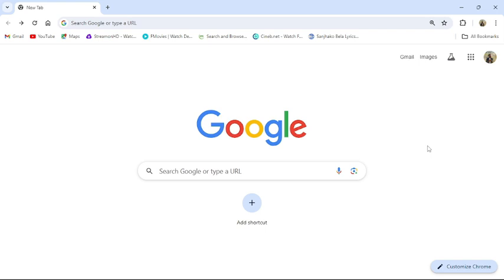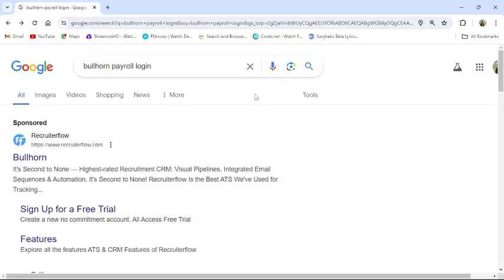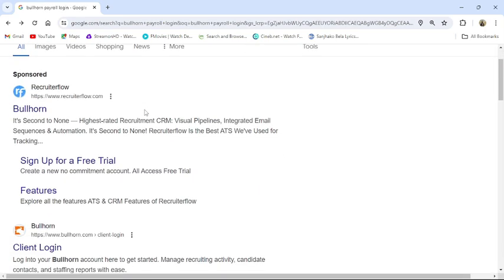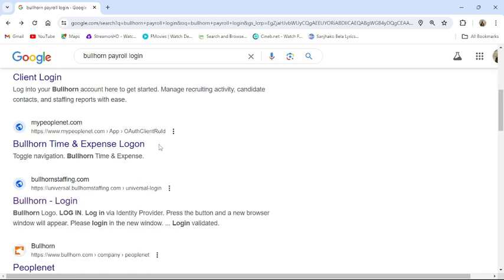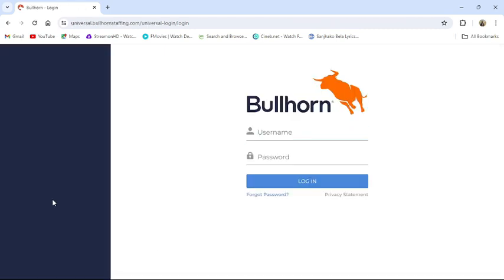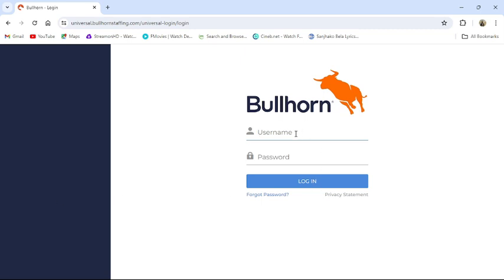How to Login to Bullhorn Payroll Account 2024?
Access your payroll information by learning how to login to your Bullhorn Payroll account! In our detailed guide, 'How to Login to Bullhorn Payroll Account,' we provide step-by-step instructions to help you access your account seamlessly. With clear guidance and practical tips, you'll be able to login quickly and view your payroll details. Whether you're an employee or employer, this guide is for you. Discover how to login to your Bullhorn Payroll account today!financeforbeginners